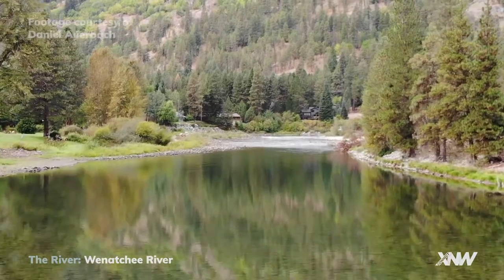Studying Salmon With A Drone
WSU graduate student Daniel Auerbach uses a drone to study salmon nests for Washington Department of Fish and Wildlife. These nests can give researchers a population estimate of the salmon living in that river.

Full Transcript:

- No one's done a project that is quite as intense as what we're doing.

- I'm Marissa Conklin and this is xConnect Northwest, connecting you to the experts. I'm joined here today with Daniel Auerbach, a WSU grad student that studies salmon spawning with a drone. What was the method that they previously used to study salmon spawning?

- So the method they previously used and what they're currently using is they use boats and/or walking to identify these redds. So they literally have people floating down the river and looking out for these salmon nests, or what we call redds in the field.

- So can you walk us through the process of what it's like and what you do when you go out with the drone and study?

- Yeah, so, we picked three sections that are a kilometer long, along the river, and we essentially have the drone, and we set up these missions to go fly a grid along the river. And obviously there's a lot of planning that goes into that, and different variables, but we then go out to these different sections, and take the drone off, and it goes and flies its grid, and takes a whole boatload of images, about 200 per kilometer. And then we bring 'em back to the office, and stitch 'em together, and then overlay them on GIS and we're able to identify the Redds from there.

- How successful has this method been? Or how successful do you predict it will be?

- Right now we're really just beginning the project. And there's reason to believe that it will be successful. Idaho has done projects where they've been able to identify redds using drones, and there's also been some studies in Europe that have been able to identify fish redds using drones. And based off the information we've gotten this summer, we are able to see the river bottom, which is obviously what we need to see to be able to visualize these redds and count them, so there's reason to believe that we're gonna be really successful. As of right now, it's at the very broad level, right? No one's done a project that is quite as intense as what we're doing, so right now in the broadest sense success would be that can we see these redds? Are we able to identify them? And then further down the road, success will be measured in how comparable these studies are using aerial images to what Fish and Wildlife is getting using the methods that they've used in the past.

- So why is it important that we study salmon spawning in this area?

- So as I'm sure you know, salmon in the Pacific Northwest are awfully iconic and, you know, when people think of Washington, Alaska, Oregon, they think salmon, it's a amazing species and these studies are very unique in the sense that we're able to see these fish both at the end of their life cycle, as adults coming back to spawn, and then really seeing it at the first stages of the life cycle as well, when they dig these nests and lay their eggs. So, it gives us a baseline of how many fish have returned, and obviously there's factors that we can use besides that like counting them as they go over dams and such, and then but really, what we're focusing on, is the fact that we're seeing the baseline, the first predictions of what may return in years to come. So it's really the first indication of population estimates in the river.

- This has been xConnect Northwest and you can find more episodes on our Facebook page at Northwest Public Broadcasting.